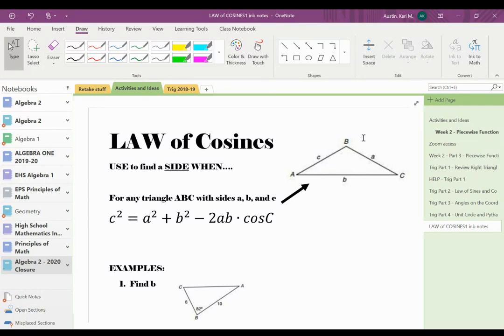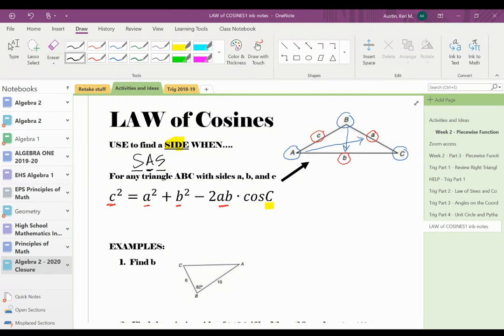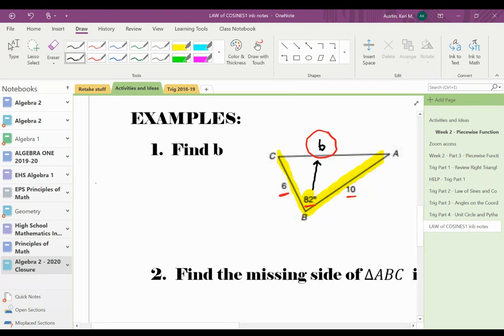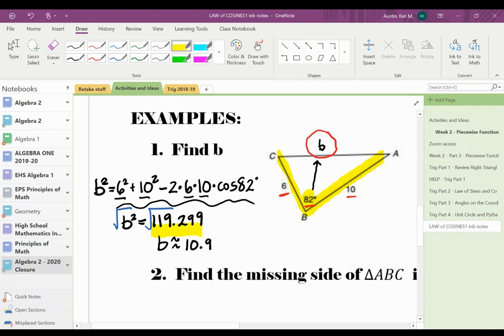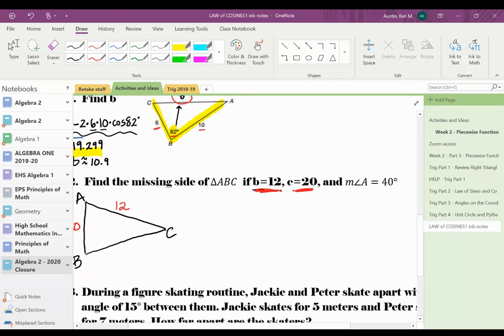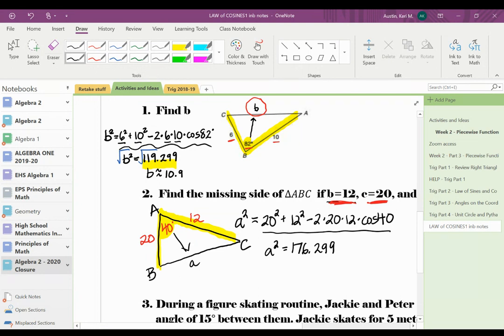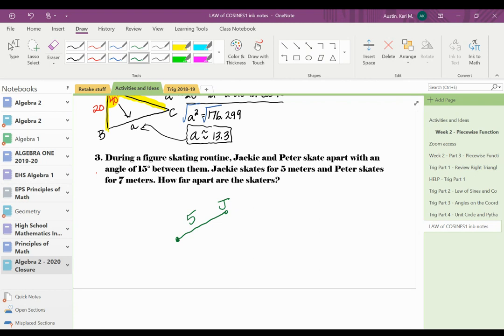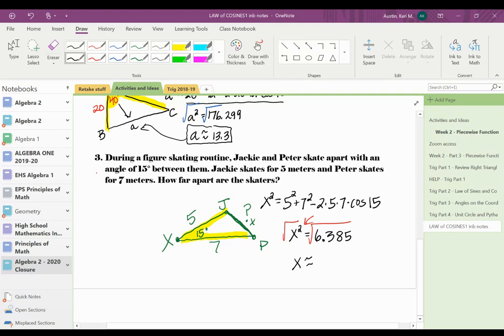Law of Cosines- Finding a side